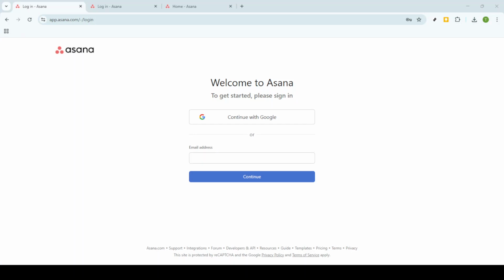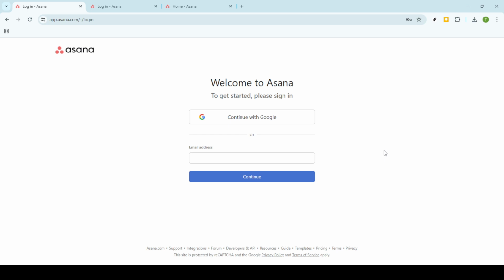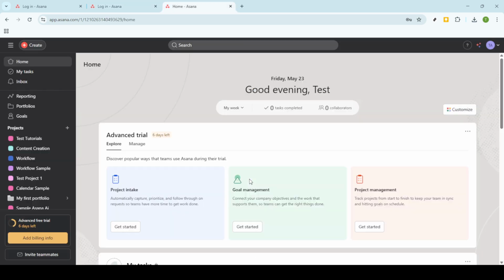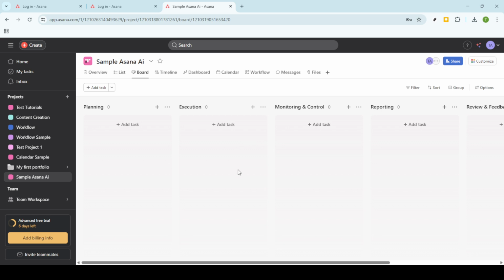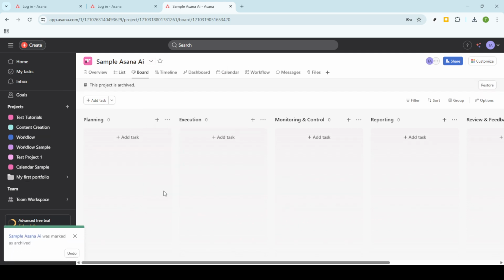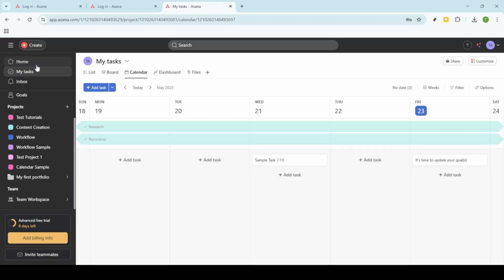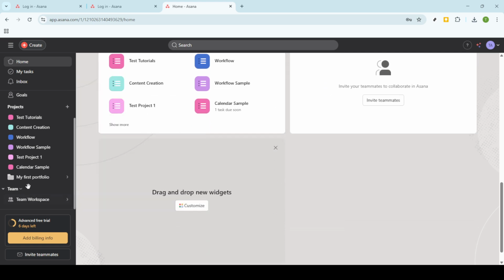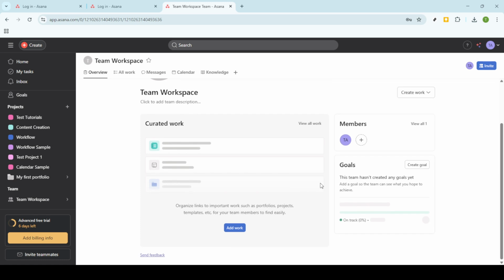How to Archive Asana Projects [2025 Full Guide]